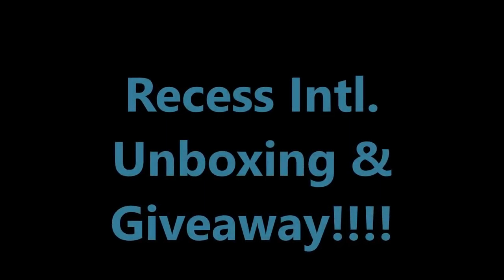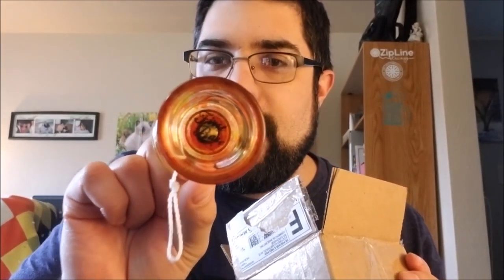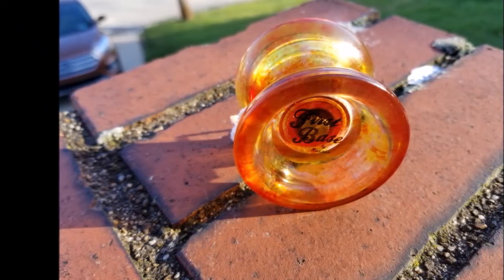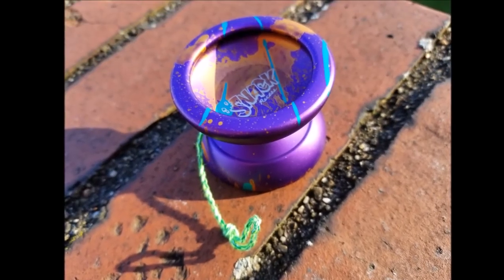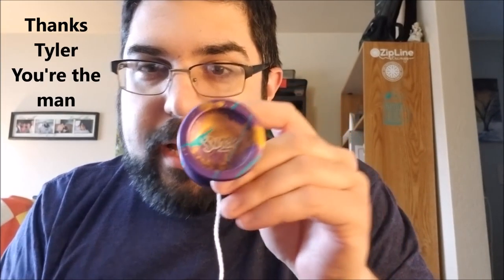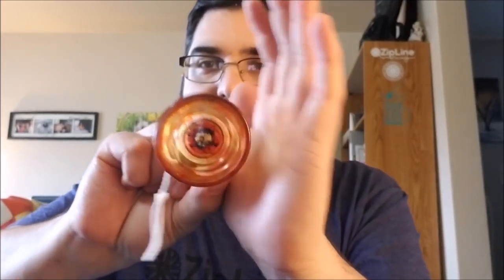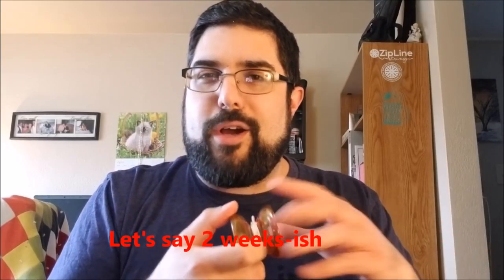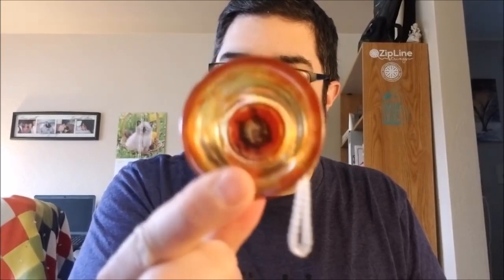Recess Intl YoYo Unboxing and Giveaway !!!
Check out Recess Intl.

1. Like this video